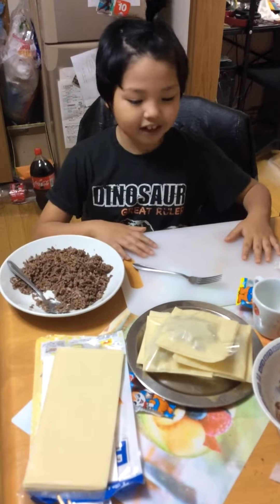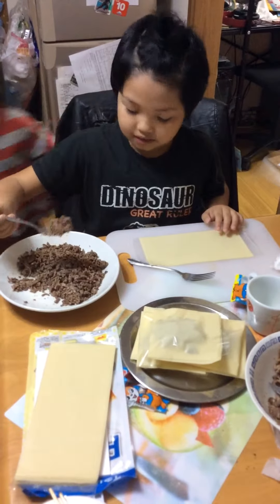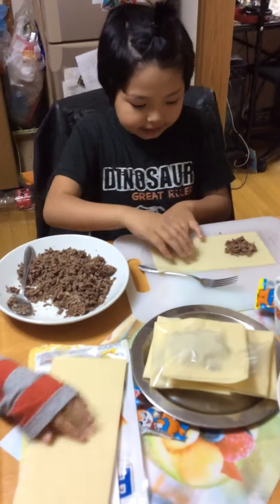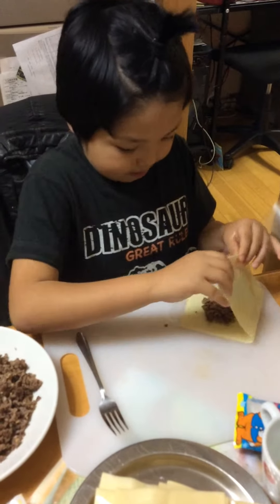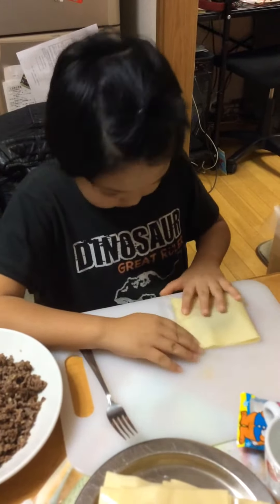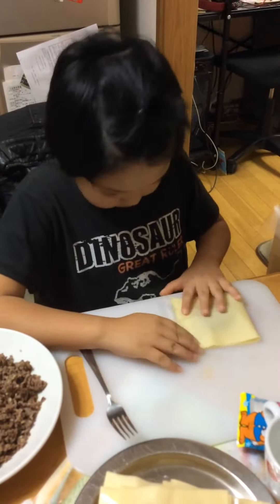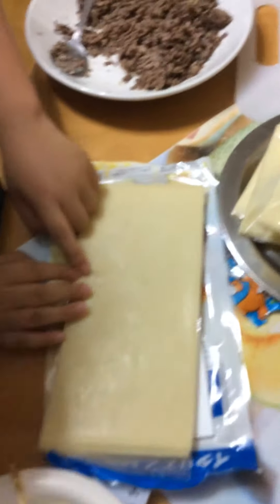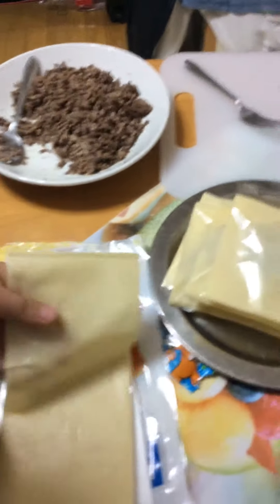Mike make pastel